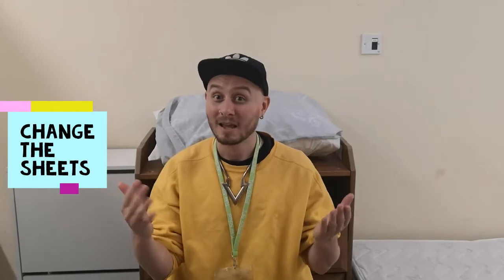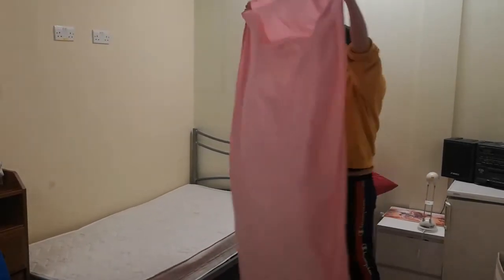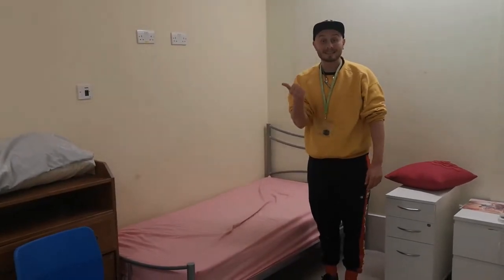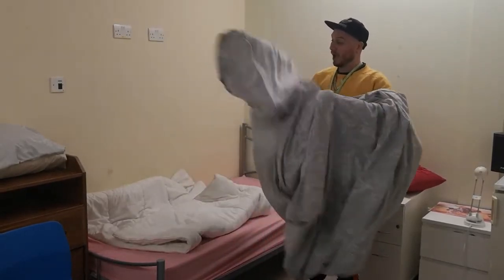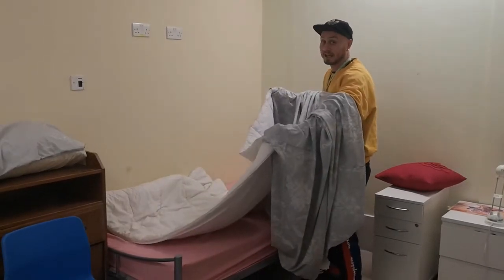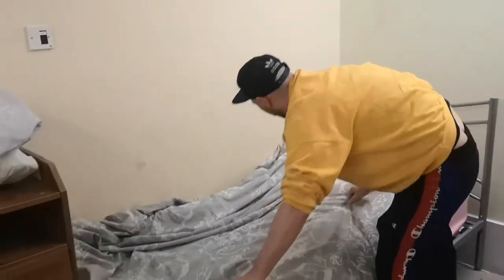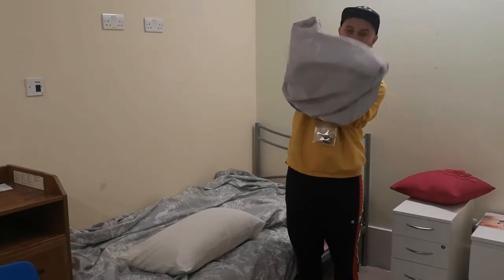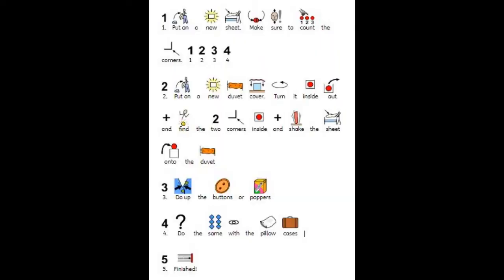Changing the Sheets - Preparing for Adulthood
A simple instructional video to teach the basic steps of changing the bed sheets. Watch through and then try with the young person you are supporting.